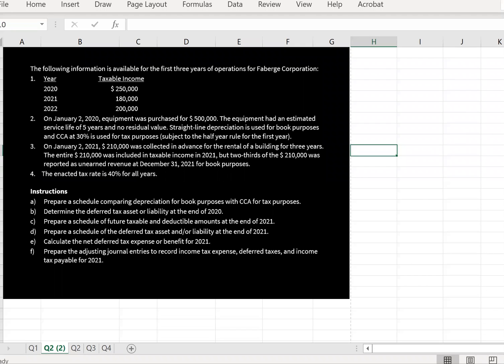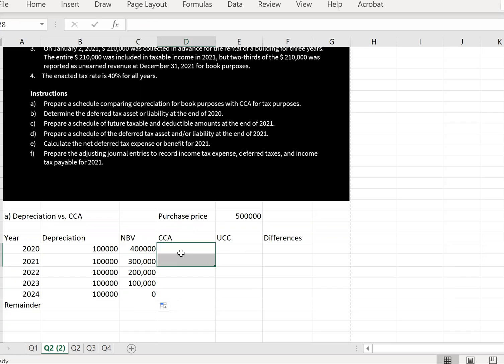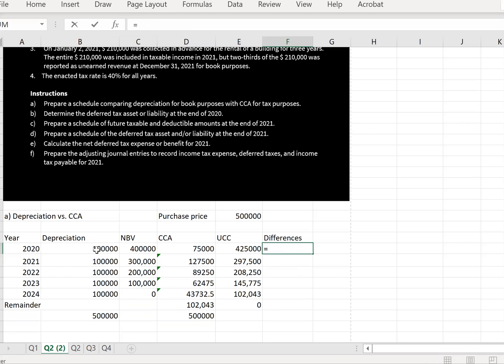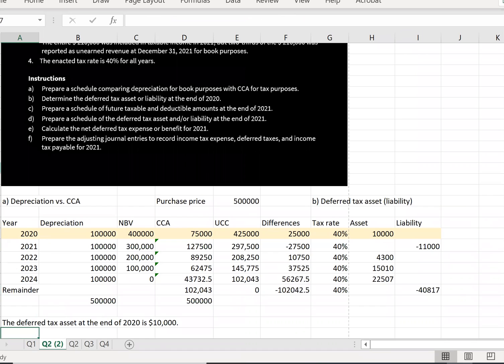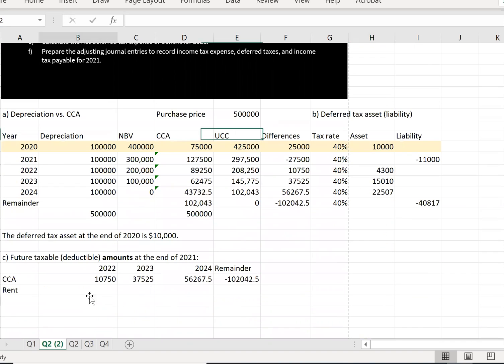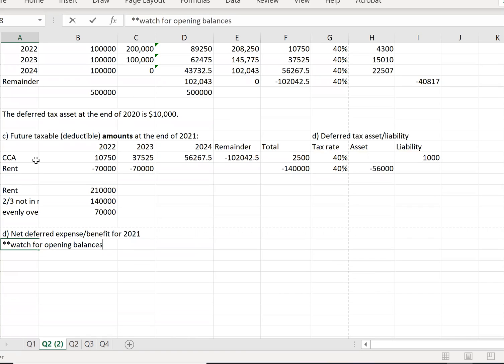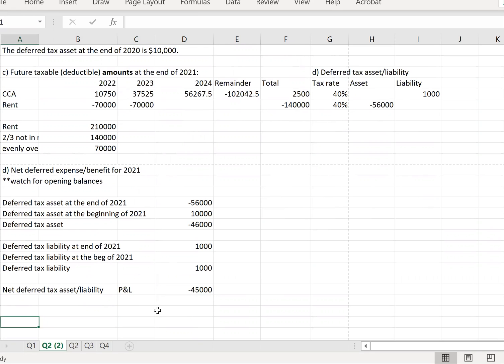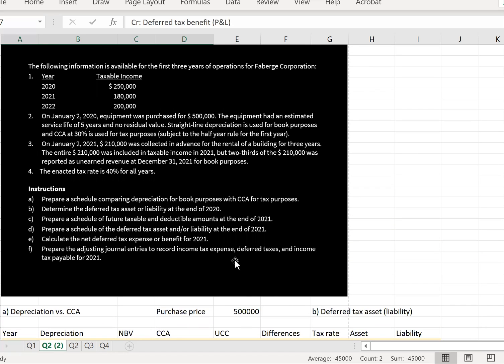Income Taxes - Quiz review, Question #2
This video reviews the solution to the second question on our income tax quiz.